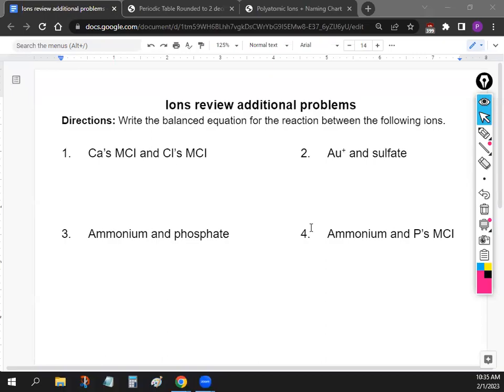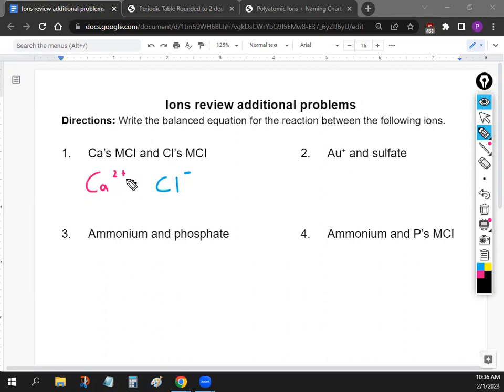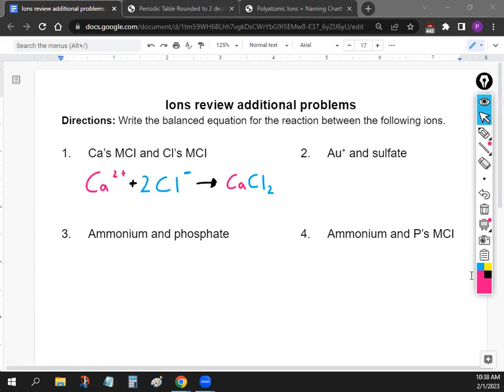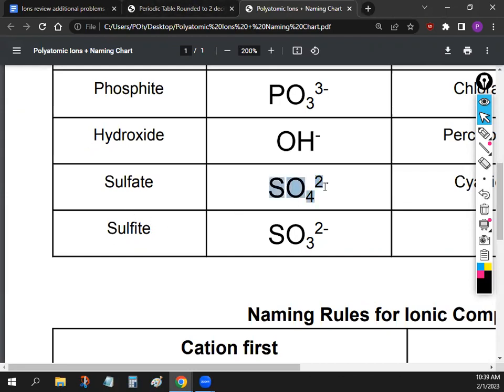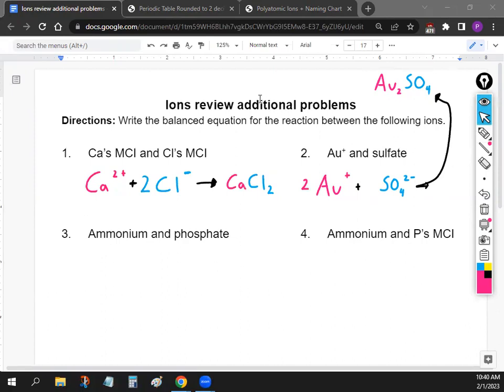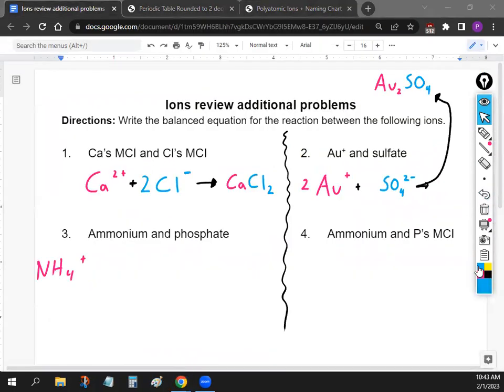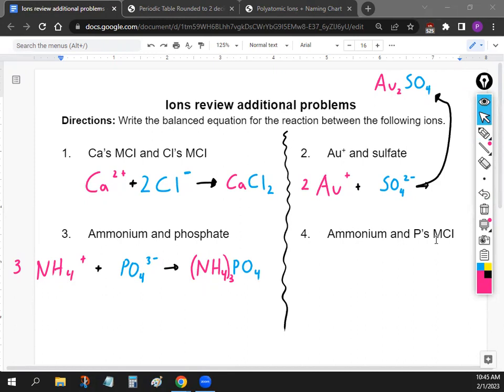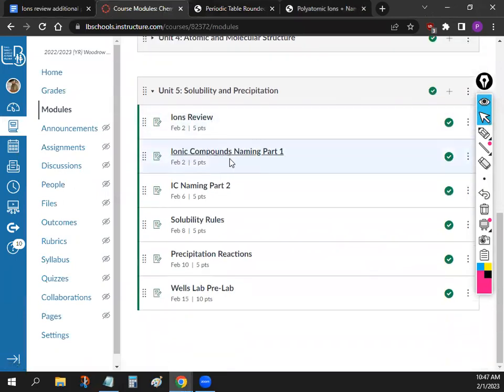Ions Review Additional Problems | Mr. Oh Chemistry